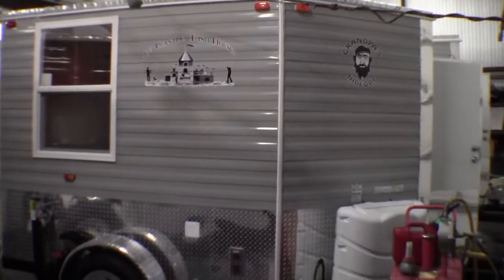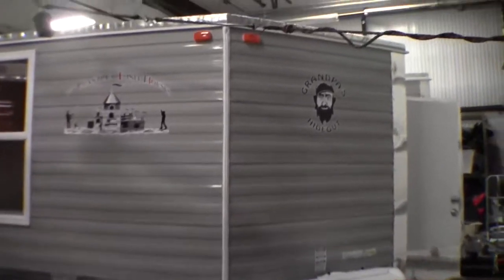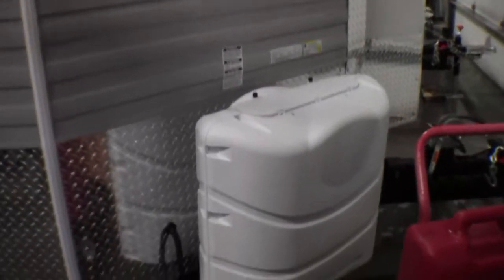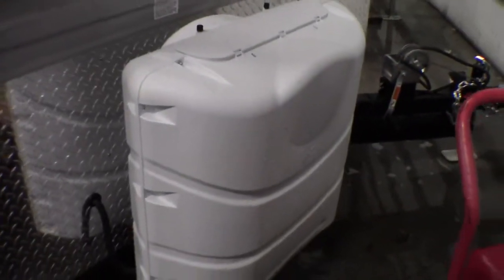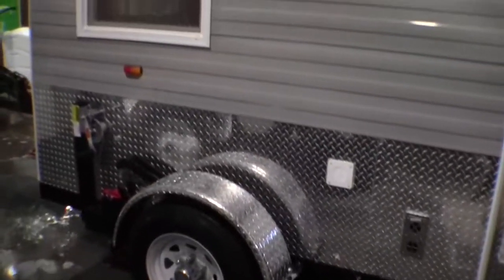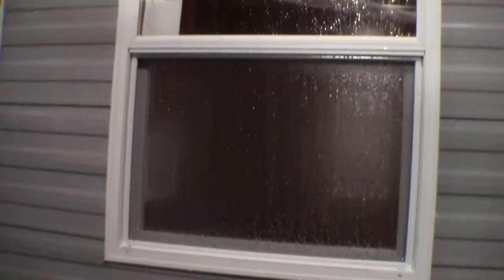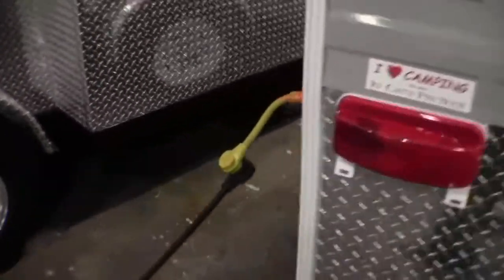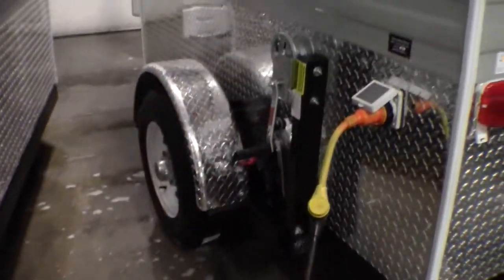2014 Ice Castle "Grandpa's Hideout" 6.5 x 8 Fish House